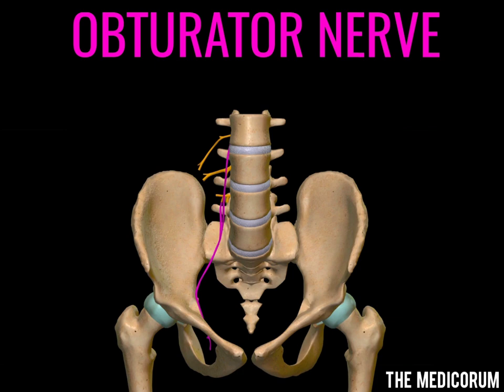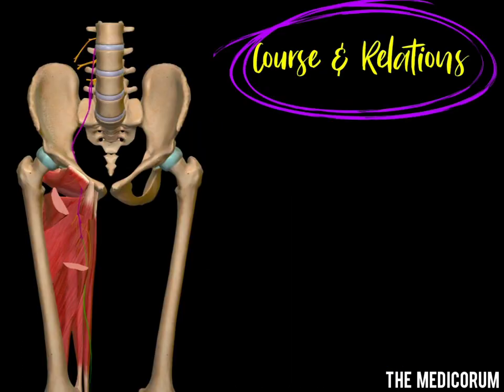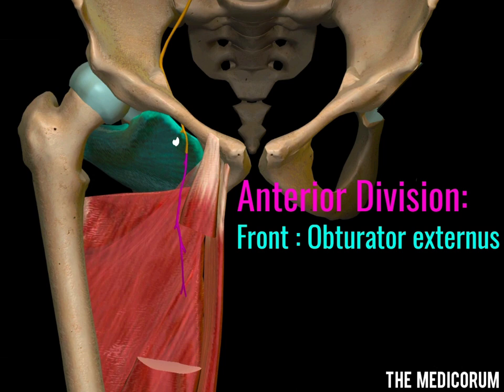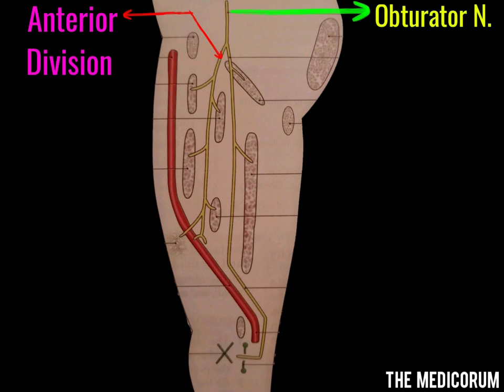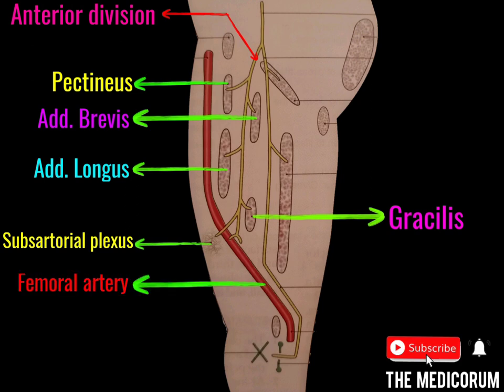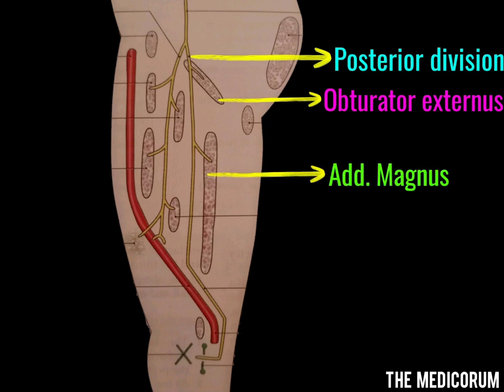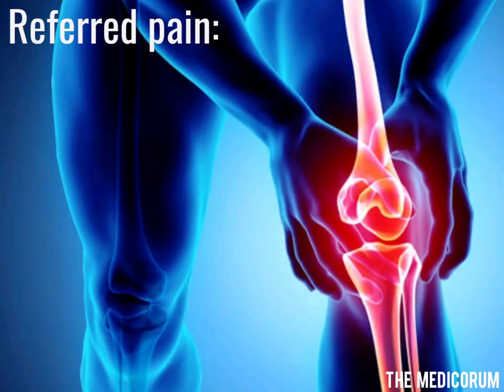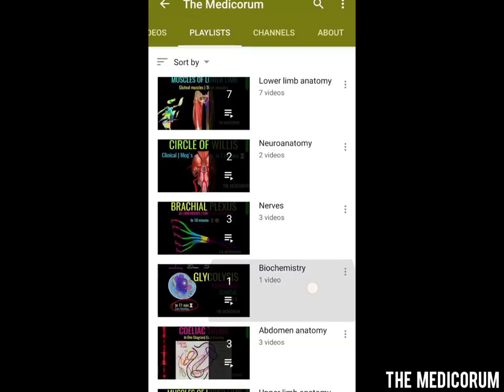OBTURATOR NERVE ANATOMY